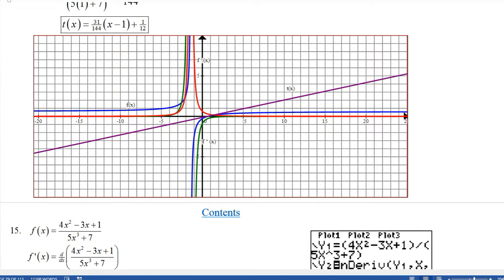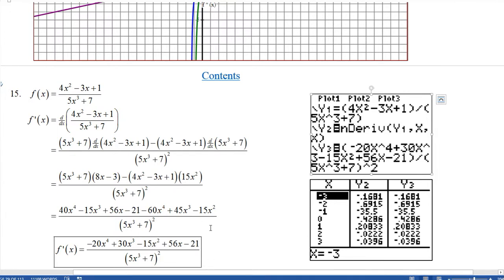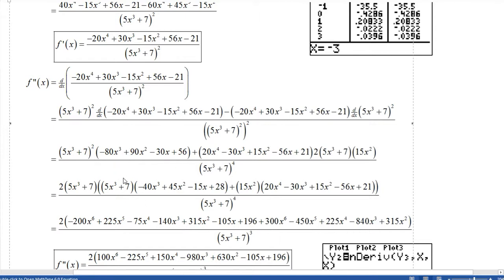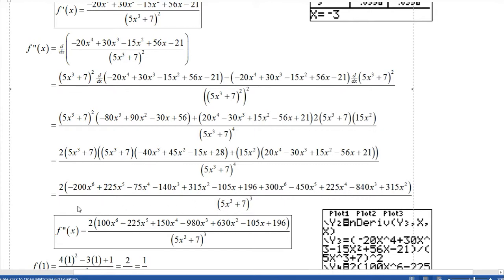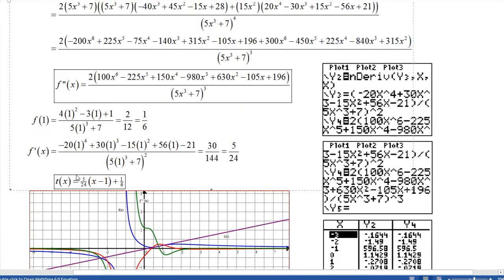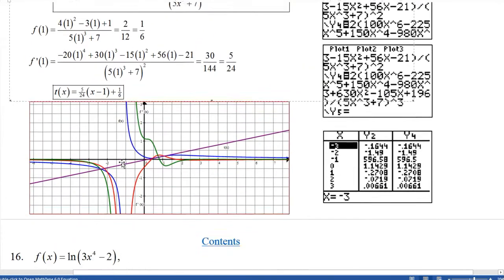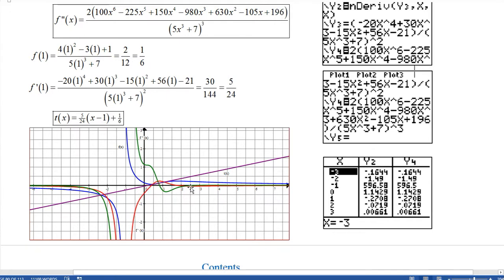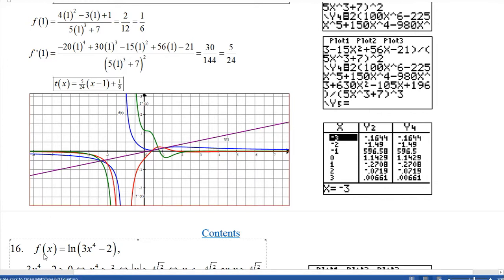Calculus 4.33.15 Derivative Problems 15 (55)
We derive the formulas for the first and second derivatives and tangent line at x = 1 for the function  f(x)  = (4x^2-3x+1)/(5x^3+7)